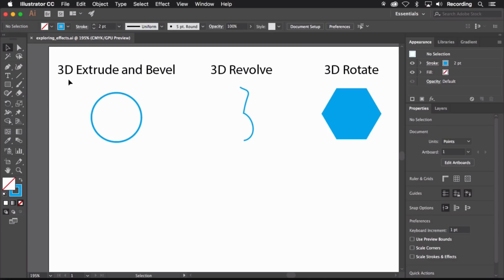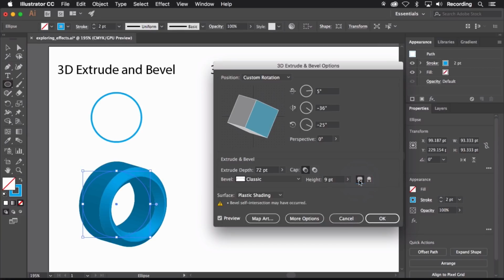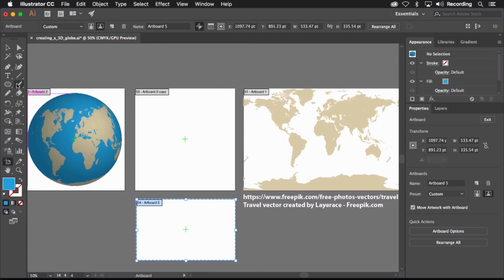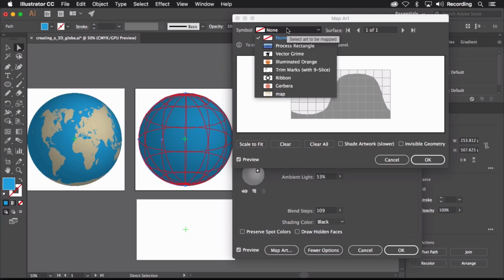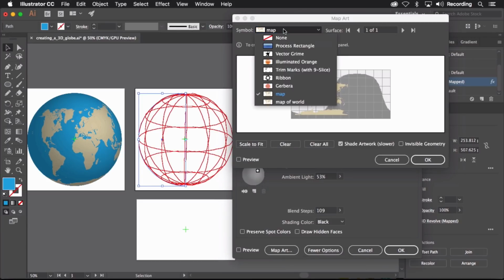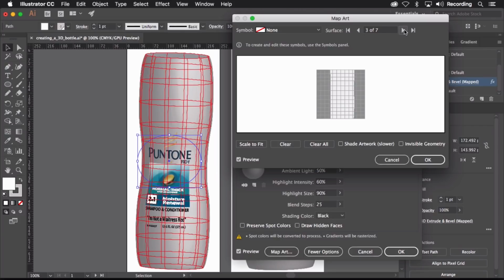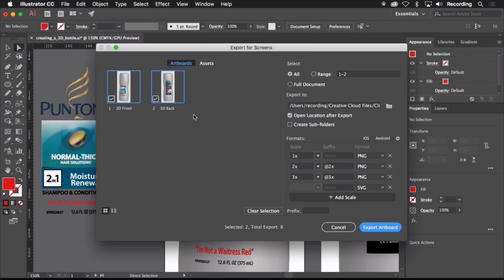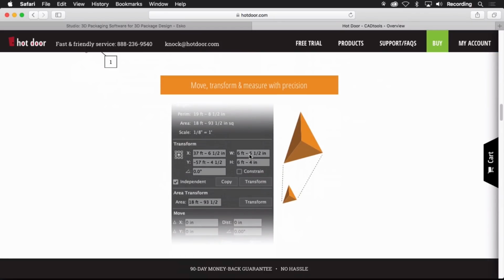Illustration: Learn Illustrator's 3D Tools (beginner) | Freepik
Do you think 3D is only for experts? Not at all! Join Bill in this tutorial, learn how to create 3D effects with Adobe Illustrator and apply them to your own designs. Sounds cool, right? So, let's get started!